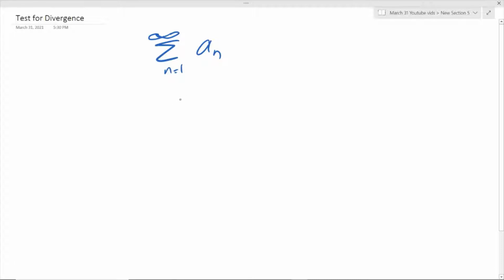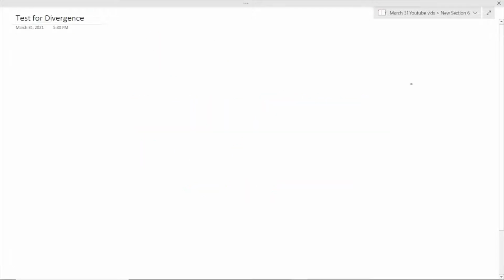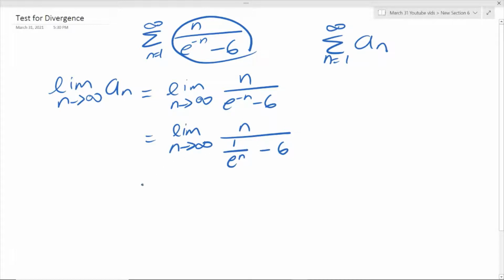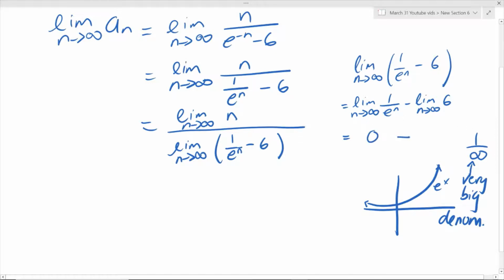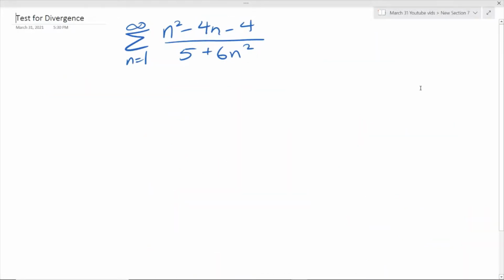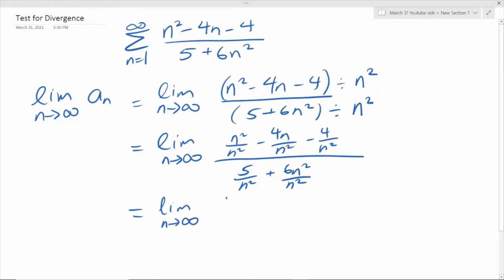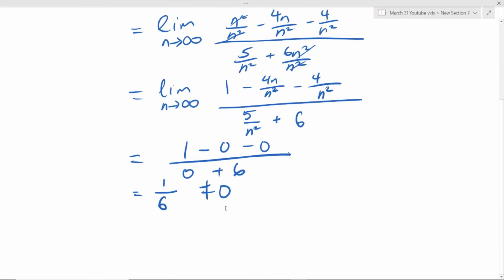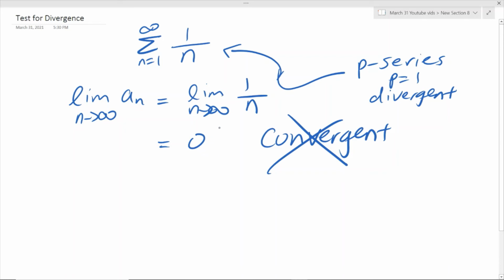Test for Divergence explained clearly! Examples and Practice Problems included! (Calculus)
Music in video: Ravel - String Quartet in F major